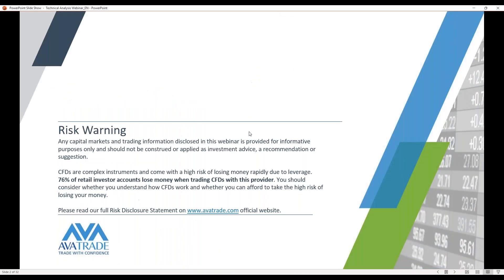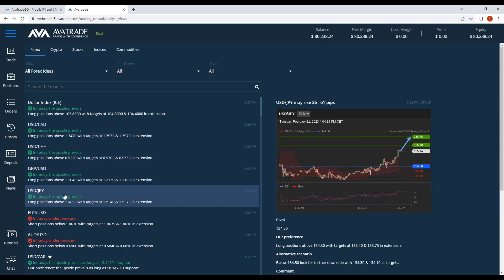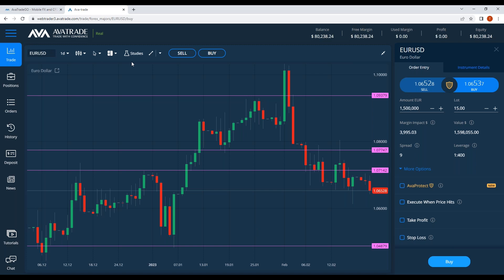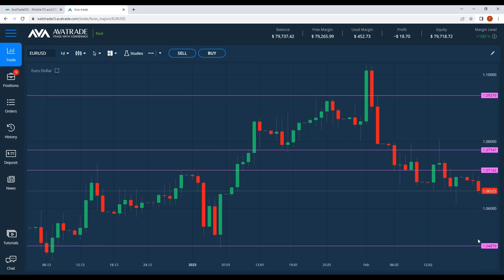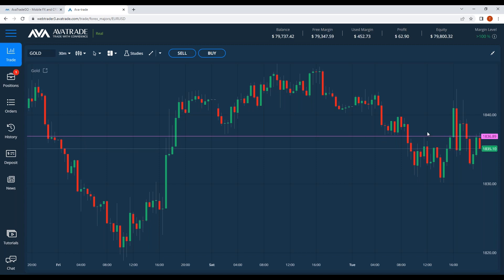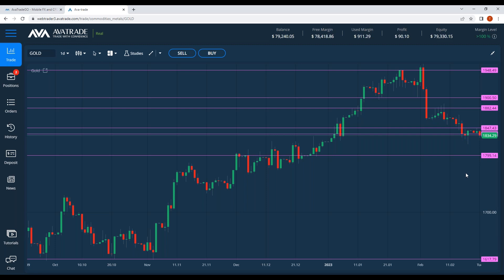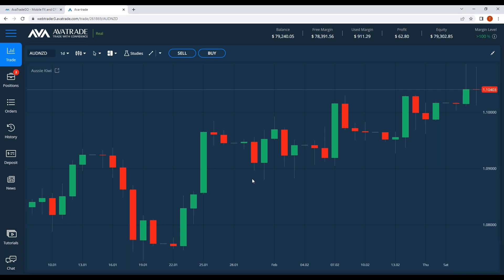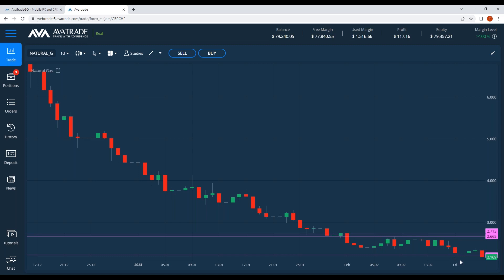21.02.23 | Technical Analysis of Live Market Action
Learn the ins and outs of Technical Analysis and how to make the most out of it.